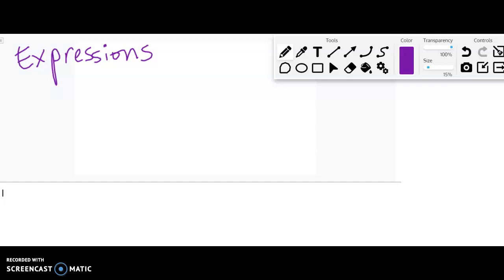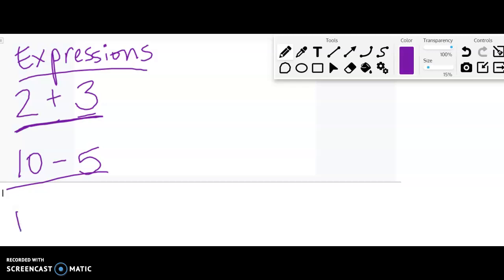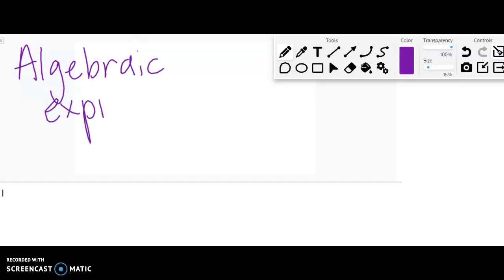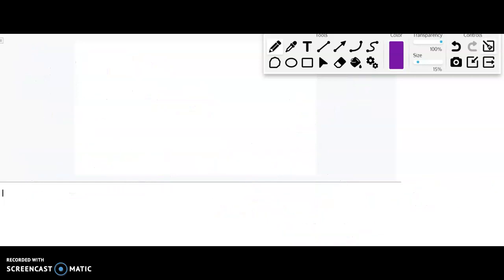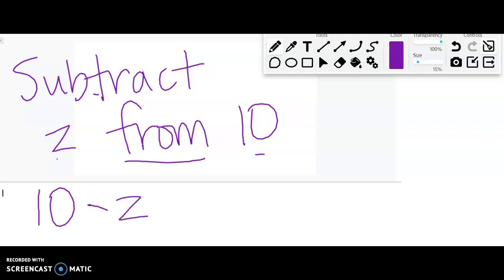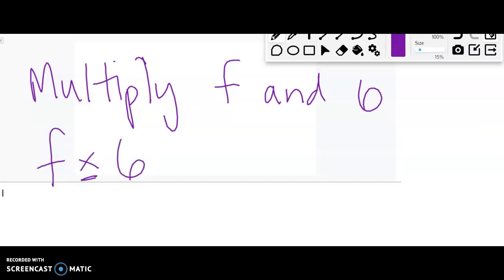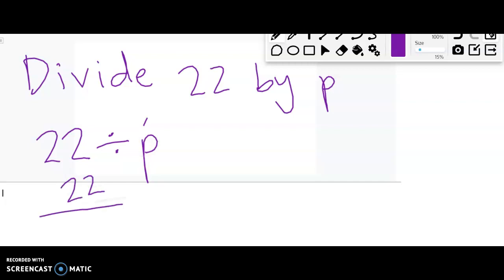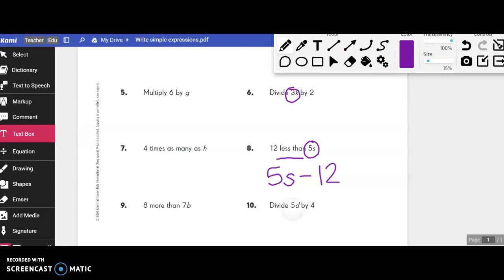Writing Simple Expressions